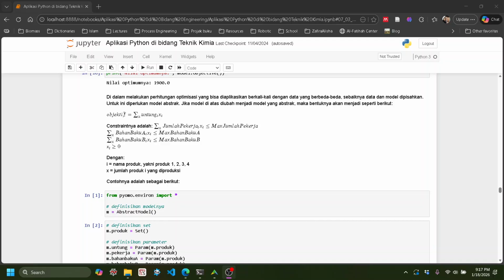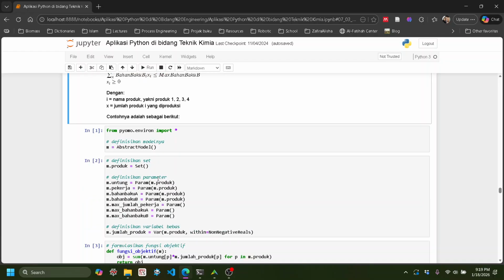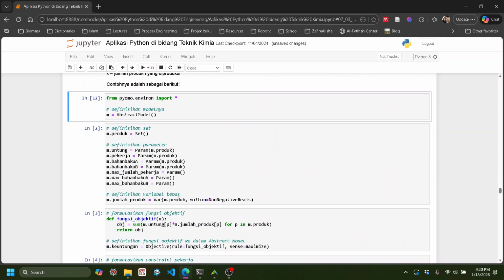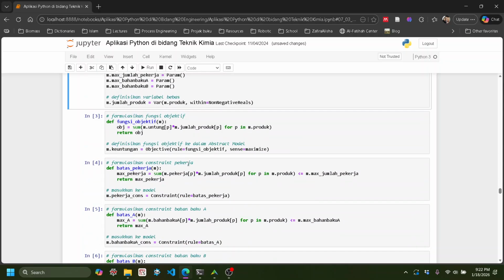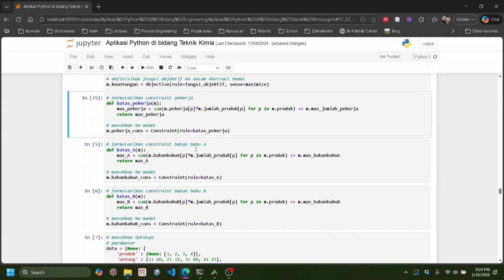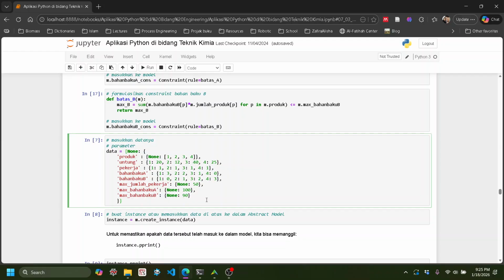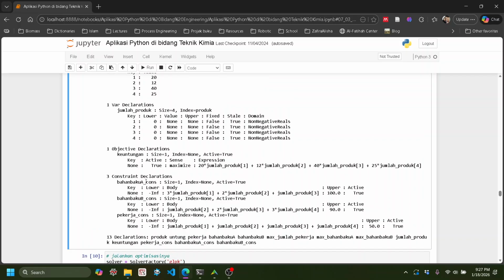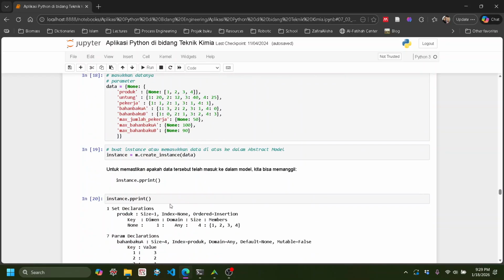How to create Abstract model in Pyomo?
This tutorial is about how to create an abstract model using Pyomo.